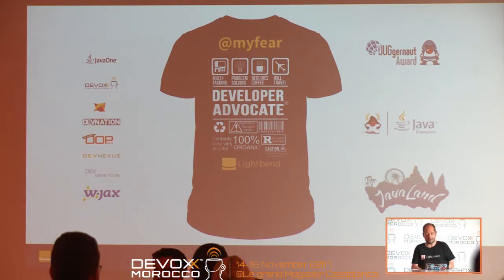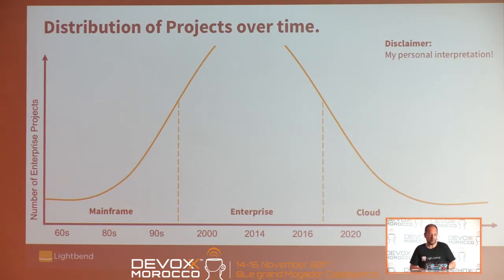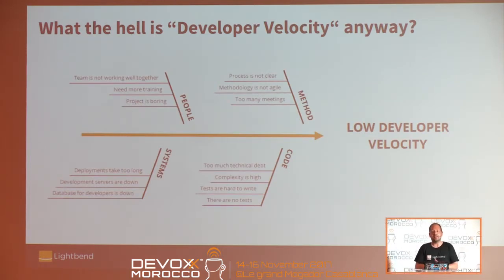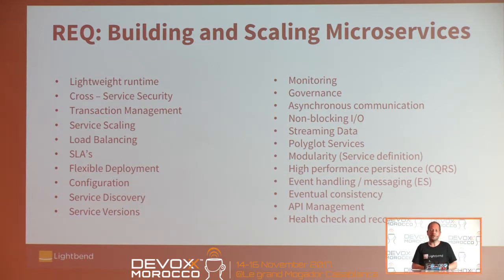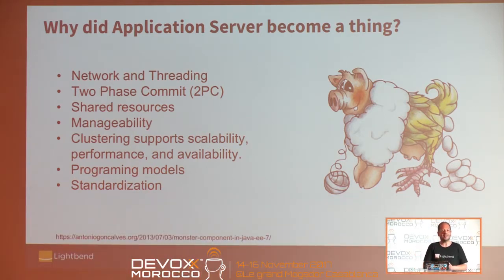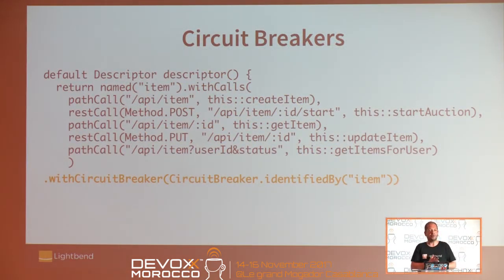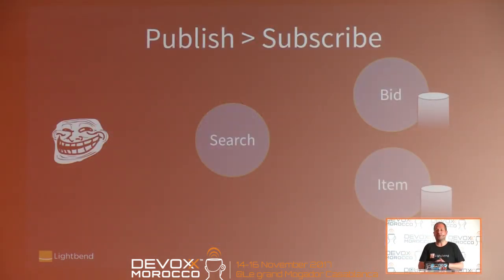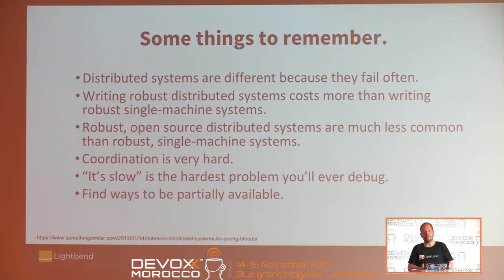Architecting for failure - Why are distributed systems hard? (Markus Eisele)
As we architect our systems for greater demands, scale, uptime, and performance, the hardest thing to control becomes the environment in which we deploy and the subtle but crucial interactions between complicated systems. And microservices obviously are the way to go forward with those complicated systems. But what makes it so hard to build them? And why should you embrace failure instead of doing what we can do best: Preventing failure. This talk introduces you to the problem domain of a distributed system which consists of a couple of microservices. It shows how to build, deploy and orchestrate the chaos and introduces you to a couple of pattern to prevent and compensate failure.